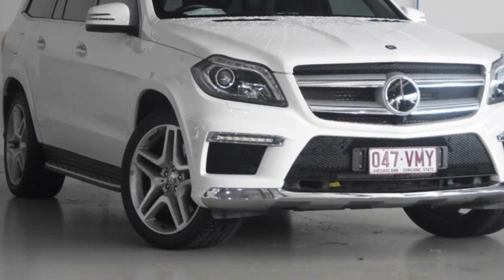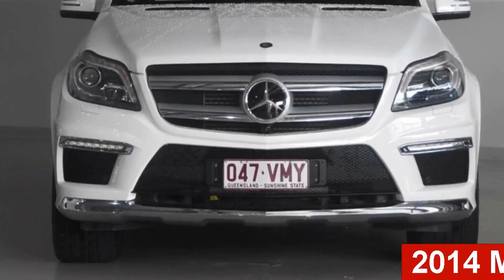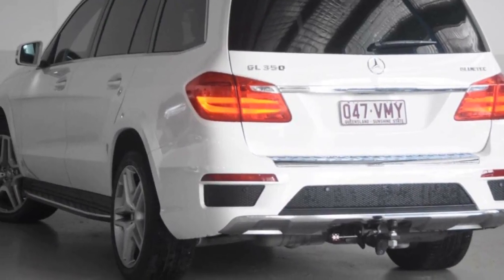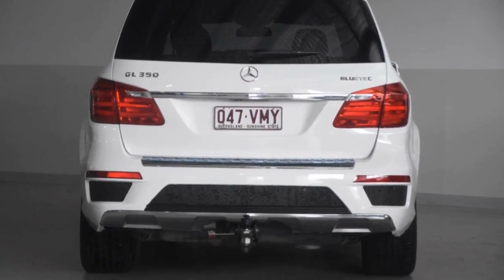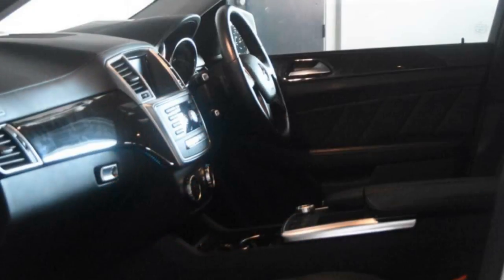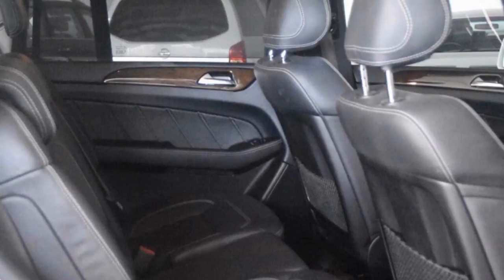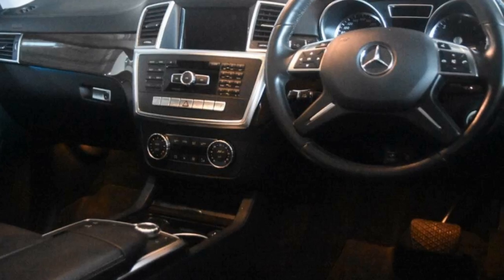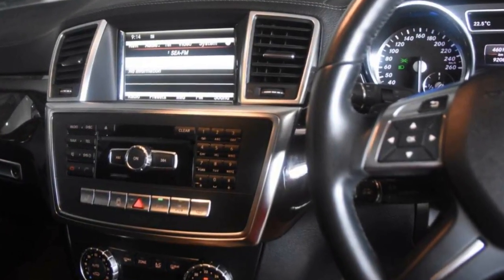2014 Mercedes-Benz GL350 X166 BlueTEC 7G-Tronic + White 7 Speed Automatic Wagon